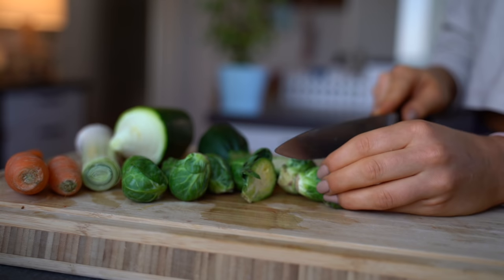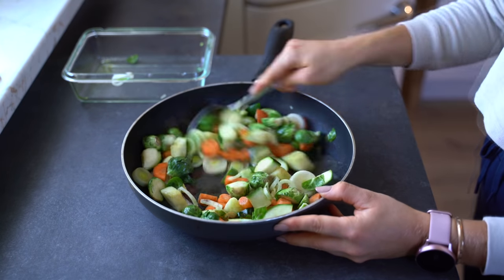FREE 7 DAY MEAL PLAN | What I eat in a day for Lean Muscle Mass & Abs + PDF guide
I find it interesting to understand why things happen the way they happen, why I am tired & weak one day and feel super fit the next.

Need inspo for healthy meals at home? I have designed a 7 day
 meal plan to help make your life easier during the current lockdown. The weekly plan is calculated at 1800 daily calories, make sure you adjust according
to your needs. I hope these real food recipes inspire you to eat all the colors of the rainbow and help you feel stronger!

I hope you enjoy watching and get inspired growkitchen 🌈